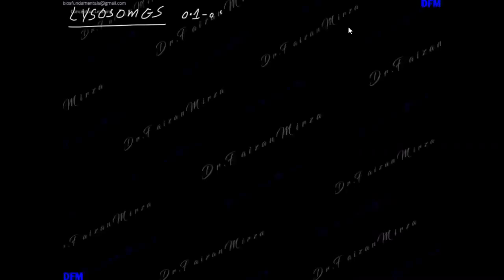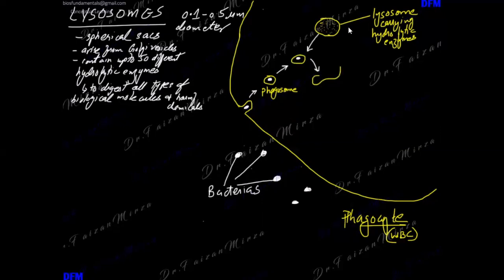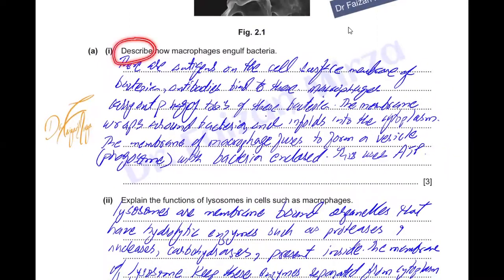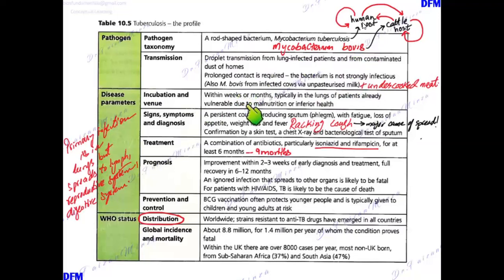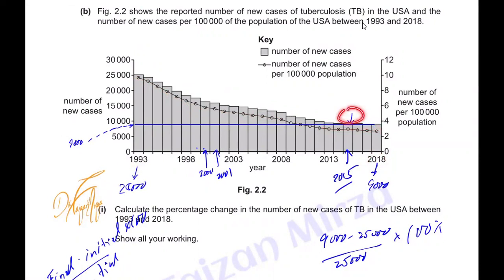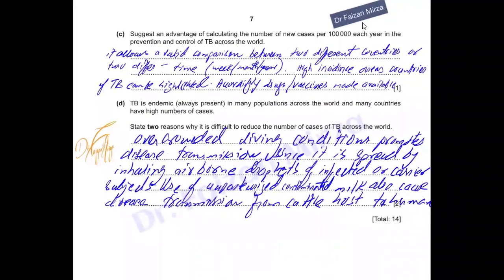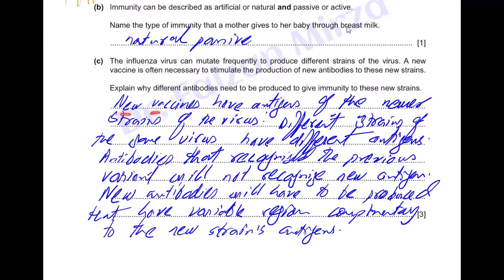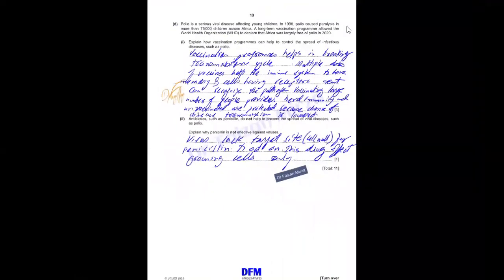Phagocytosis lysosome & TB